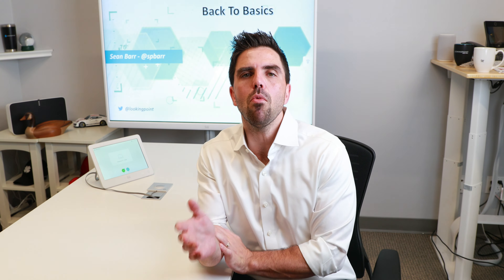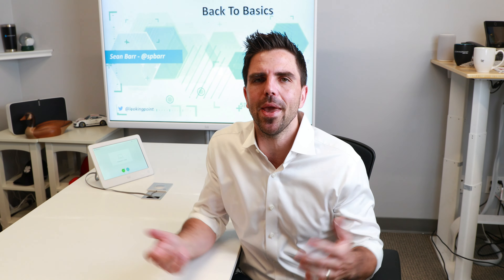How Can I Make My Security Policy Better!?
In today's Back To Basics we are taking you through three things that can help you make your security policy better.